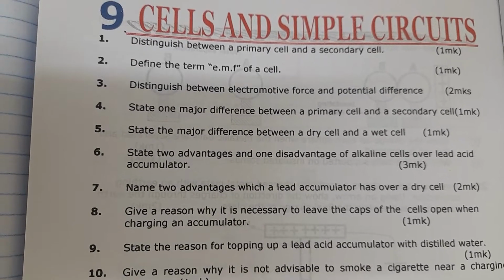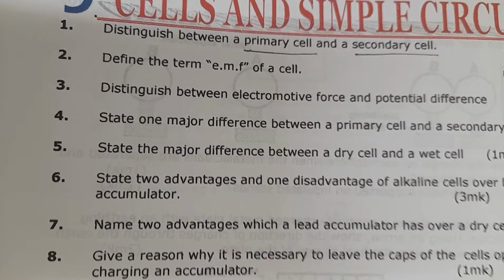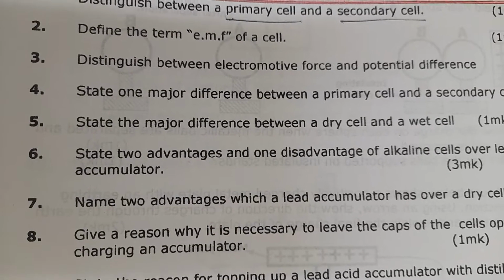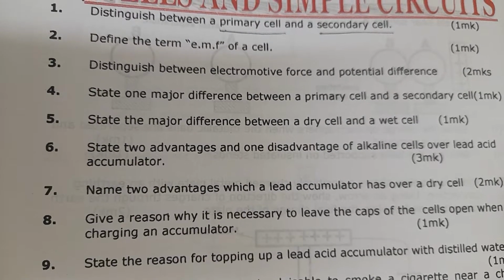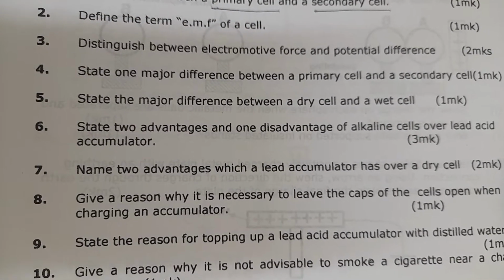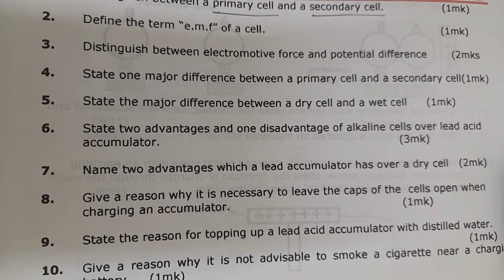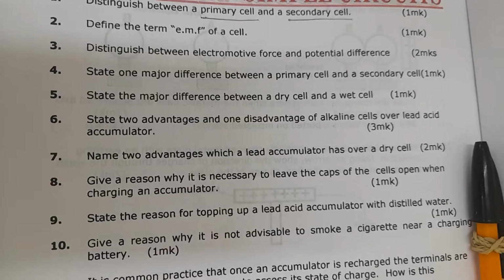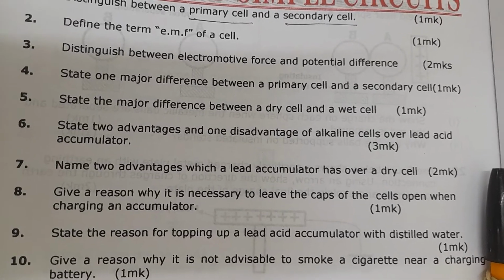Physics Daily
Mr Maiyo